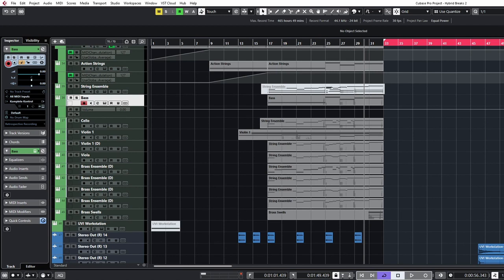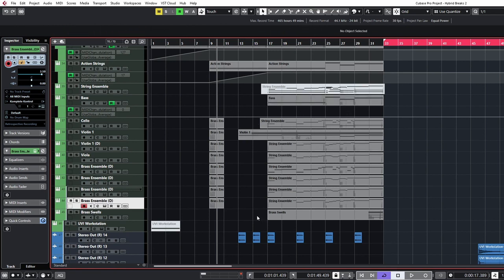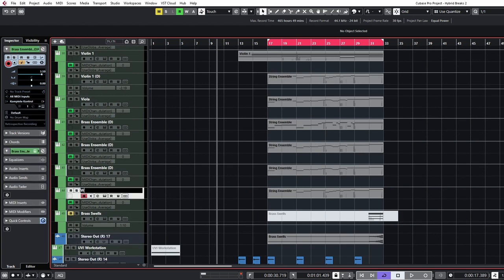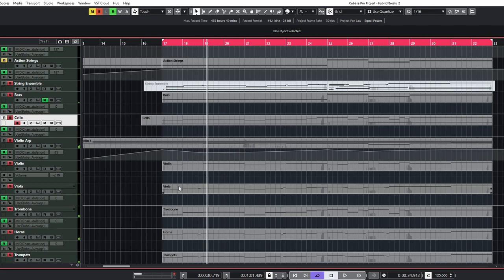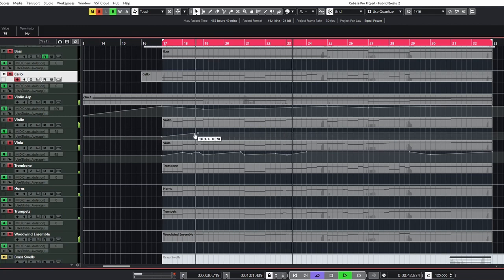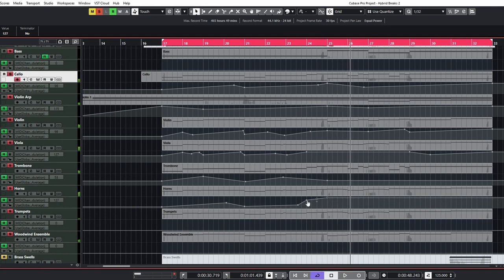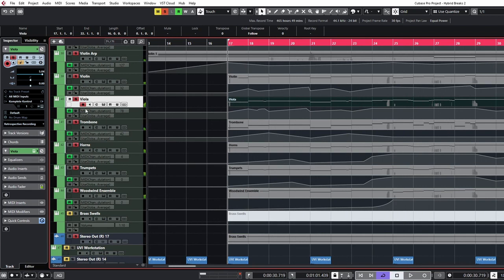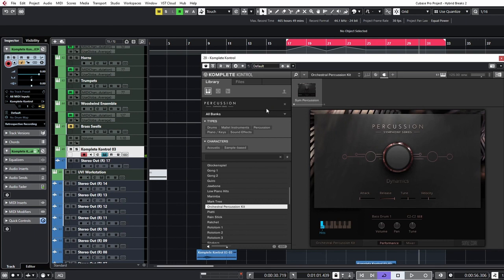Tutorial 07 Expression Lanes NOISIA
Noisia tutorial